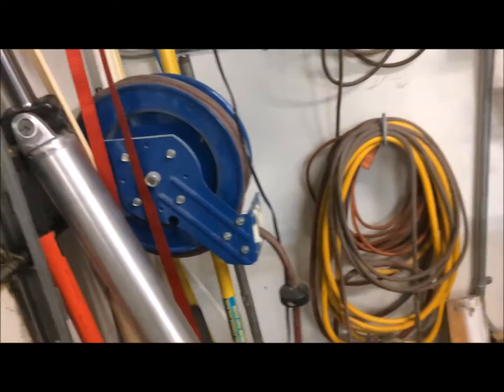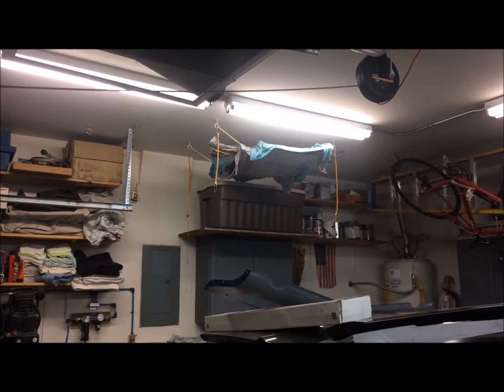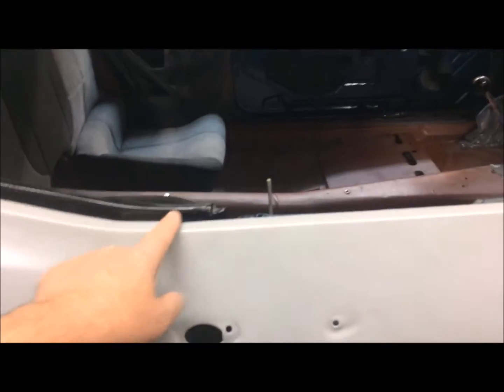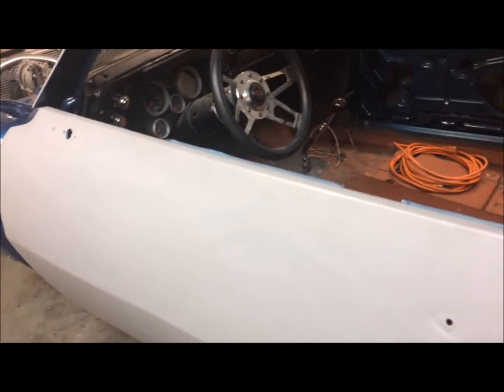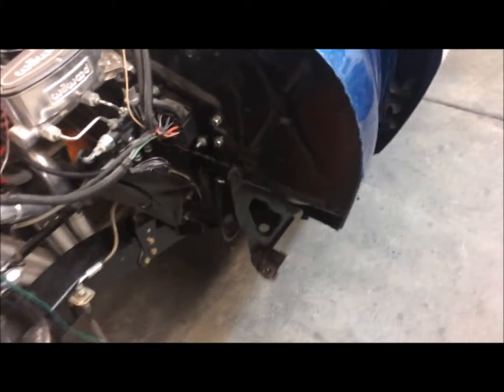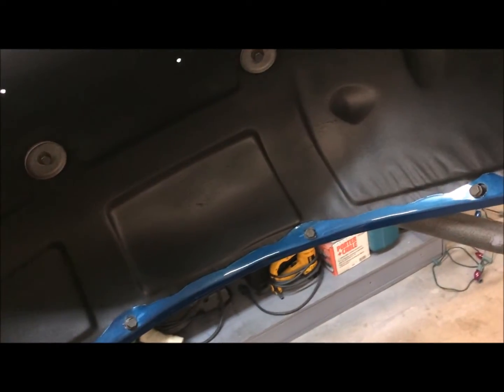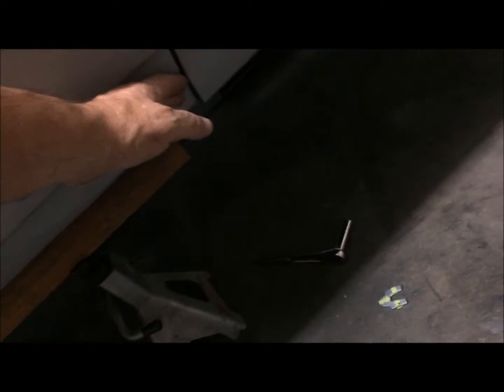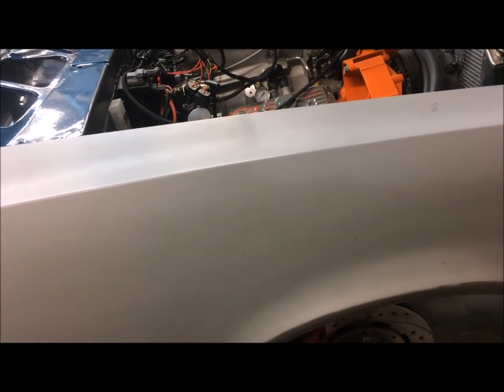1968 Camaro Resto-Mod 12-10-16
Going back together.